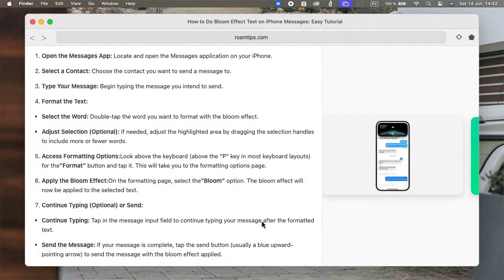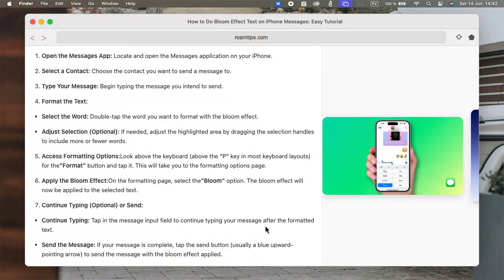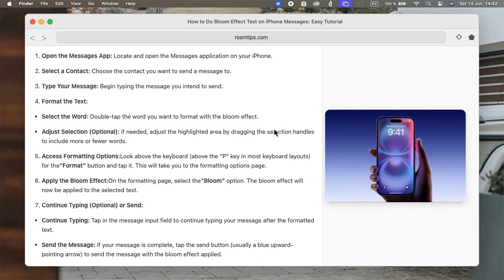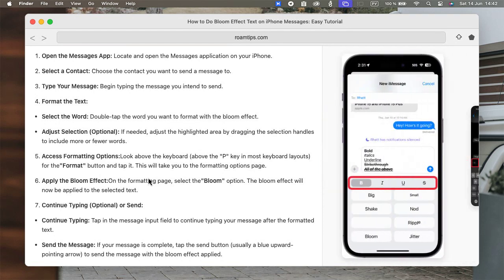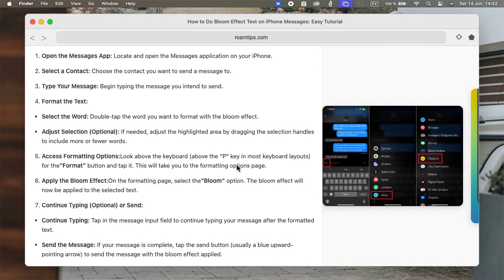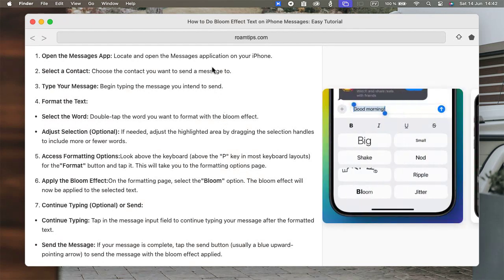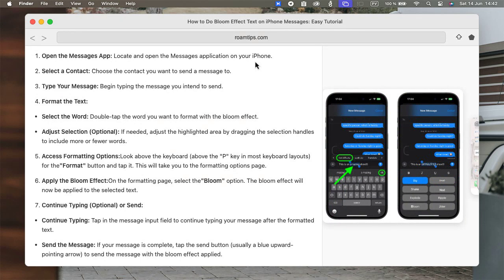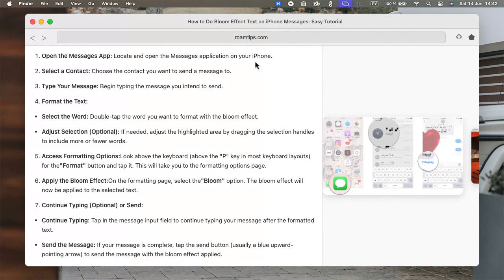How to Do Bloom Effect Text on iPhone Messages Easy Tutorial